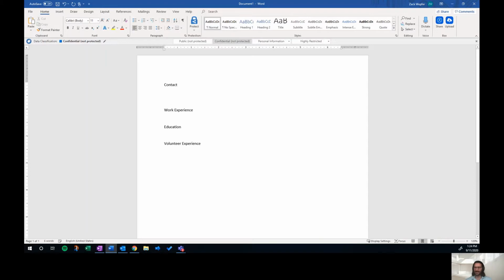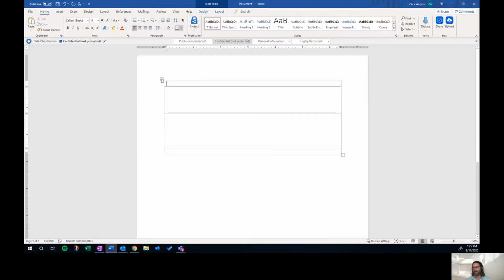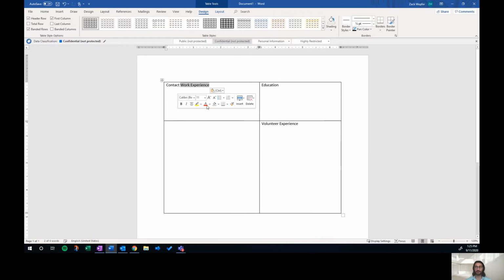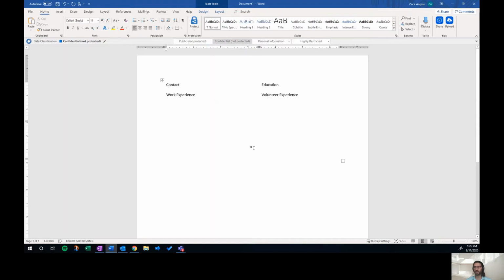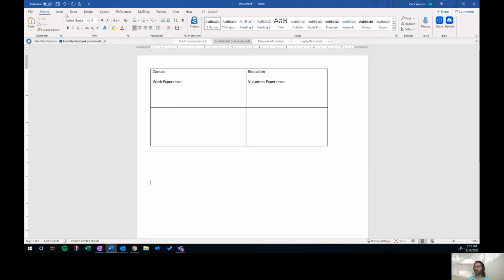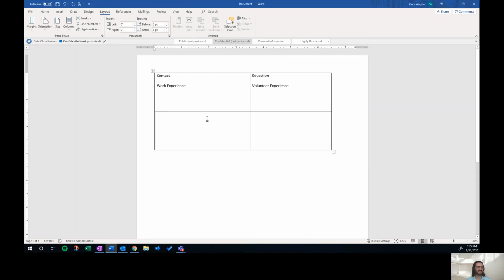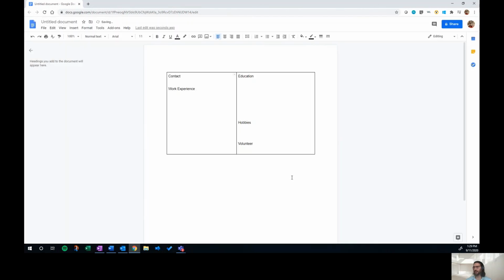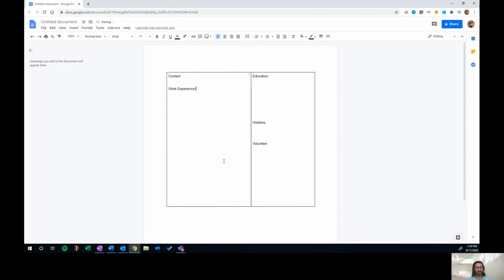How to Build a Resume From Scratch; Microsoft Word & Google Docs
While you can build a resume from a template, some prefer to do it from scratch. In this video I go over how to do so using Microsoft Word and Google Docs.